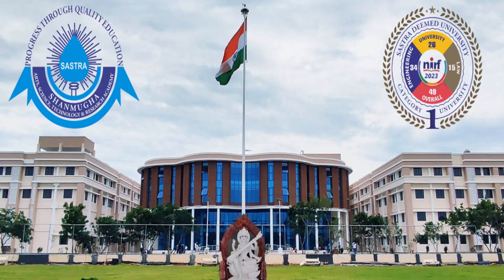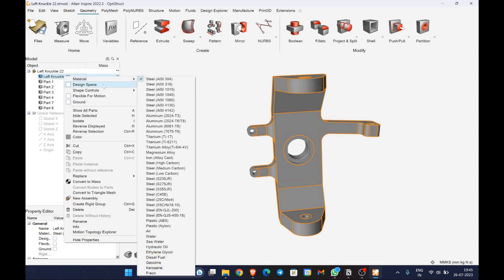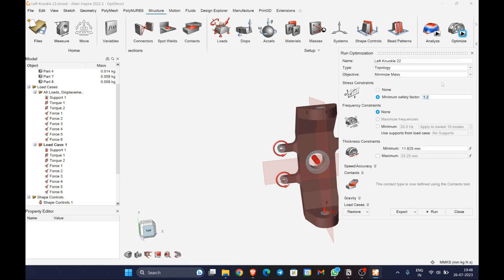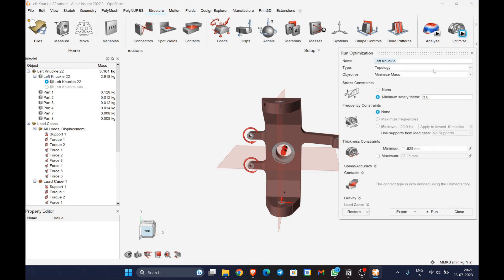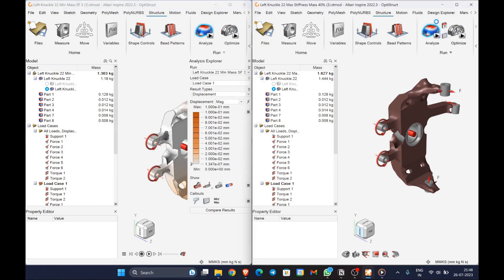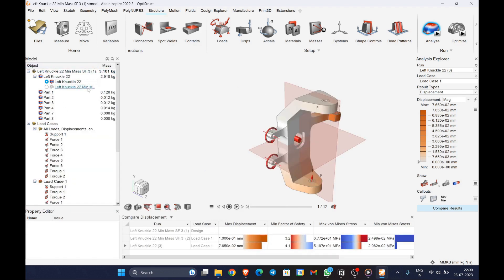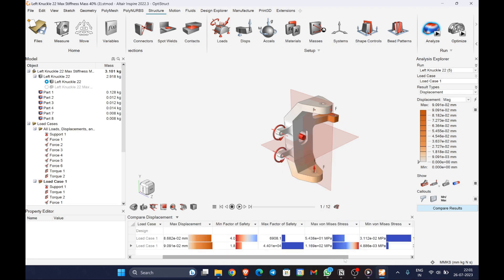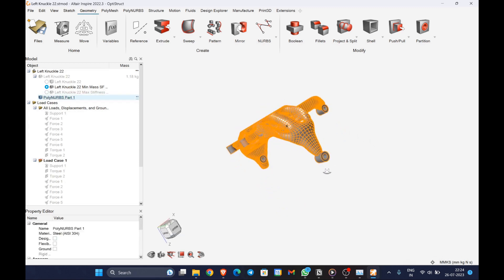SAE BAJA Knuckle Topology optimisation | Altair Inspire tutorial ​⁠@AltairGlobalAcademicProgram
Today we will be looking at how to perform Topology Optimisation for SAE BAJA knuckle using Altair Inspire.